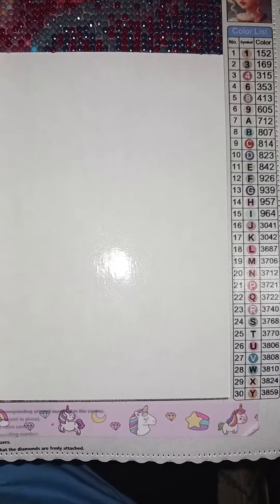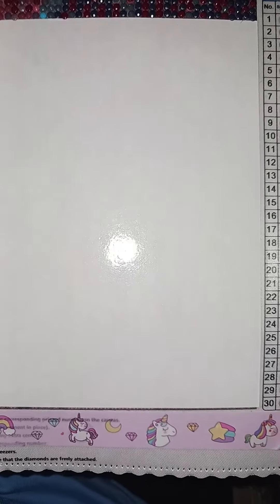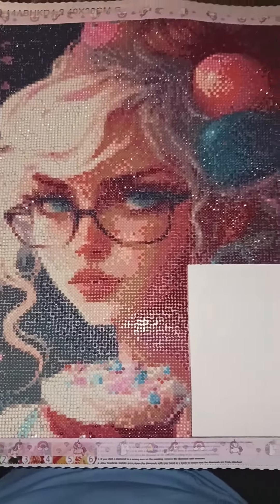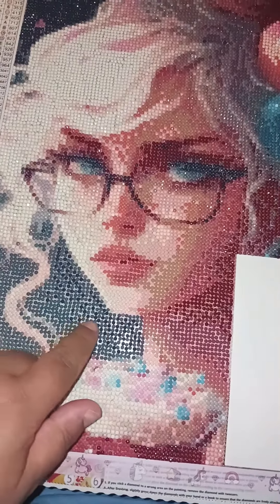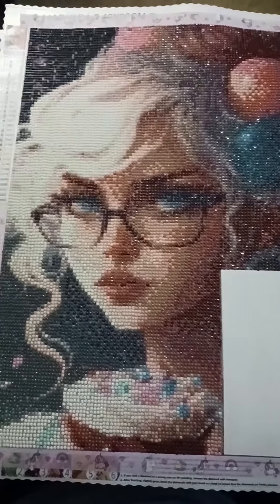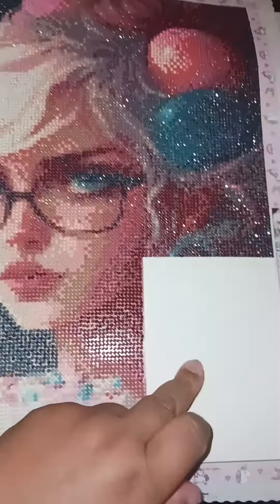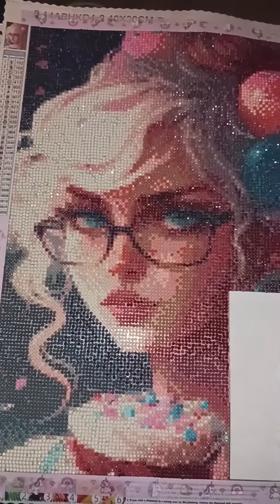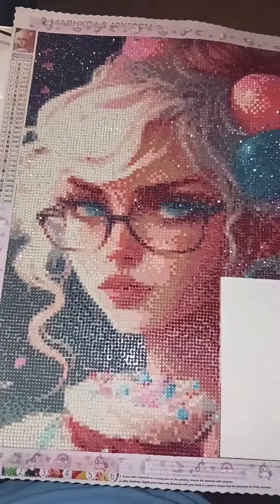Aliexpress Candy Girl #2 (7/12/23 Progress)